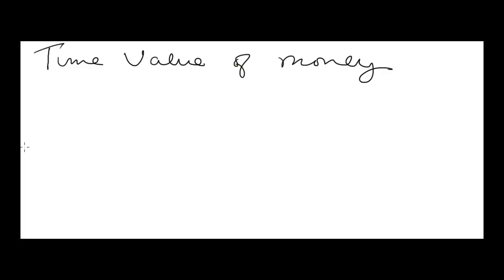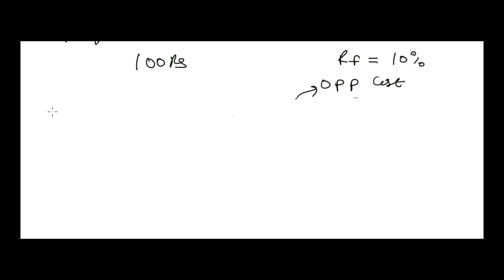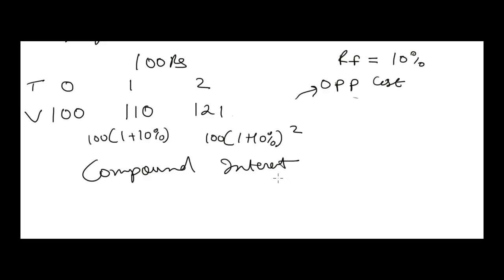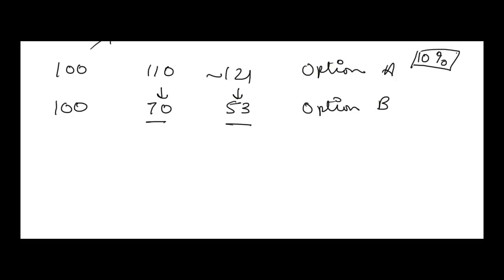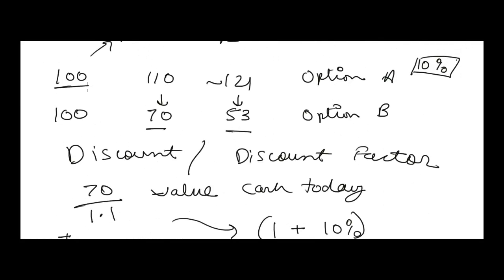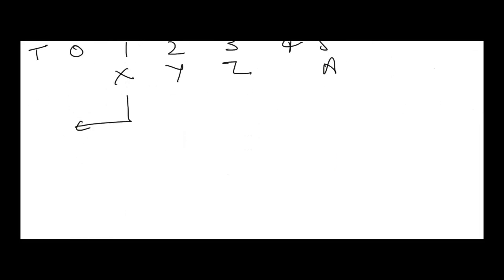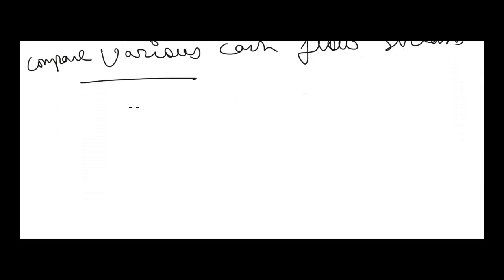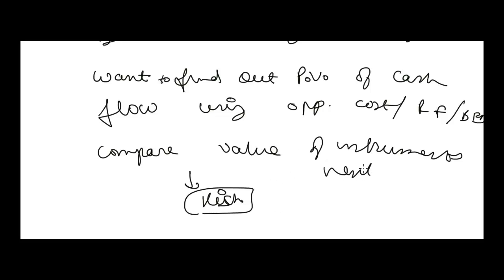About Time Value of Money